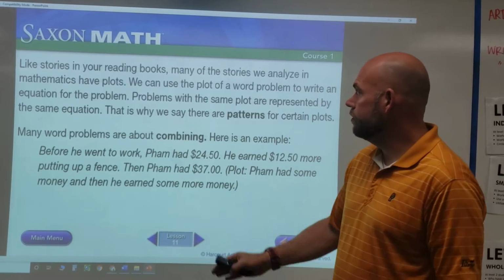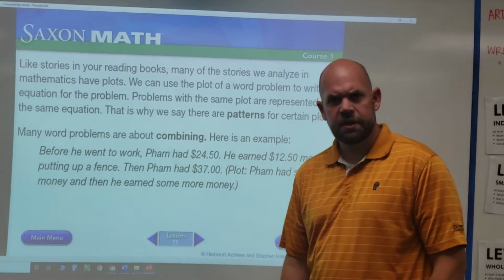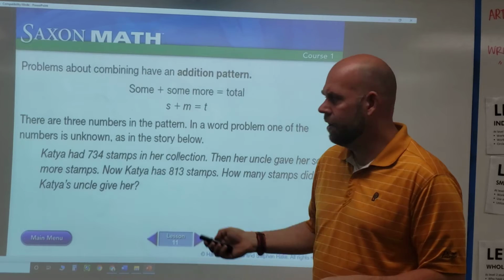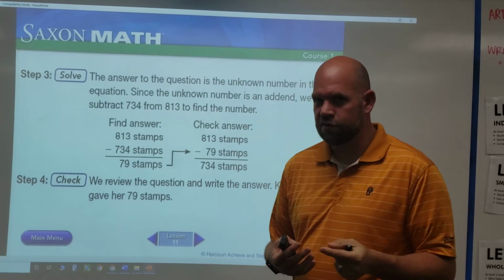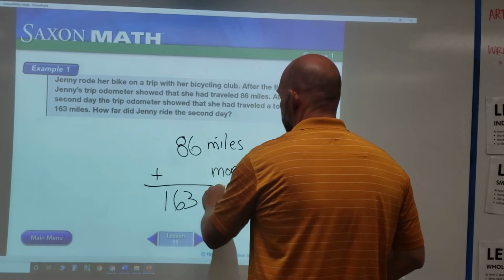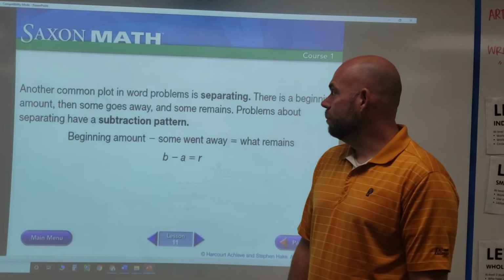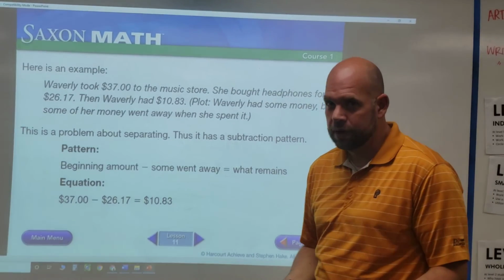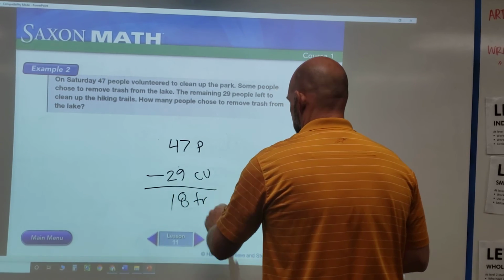Lesson 11: Problems about combining and separating (Saxon Math, Level 6)